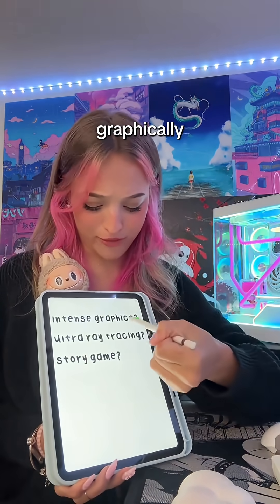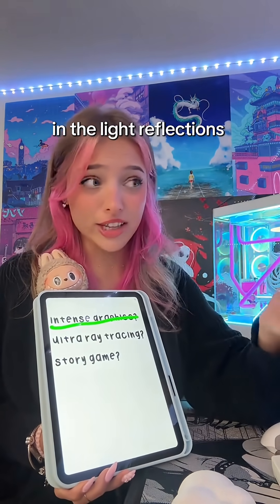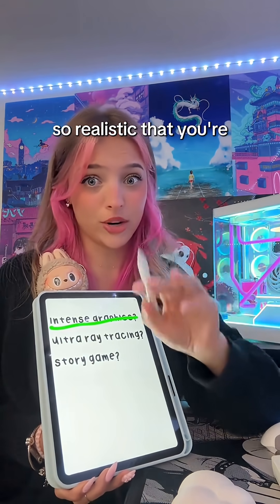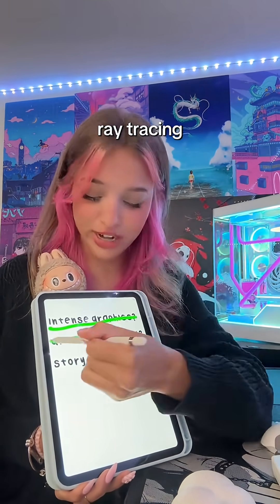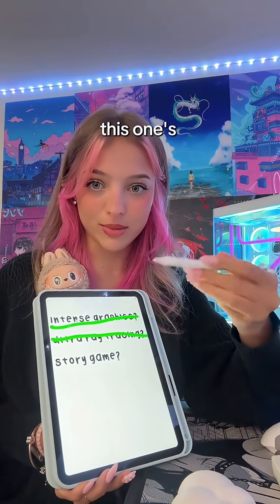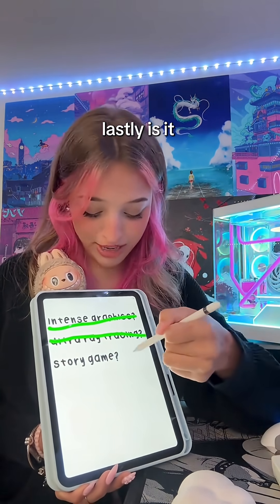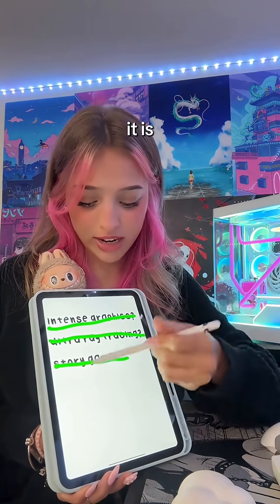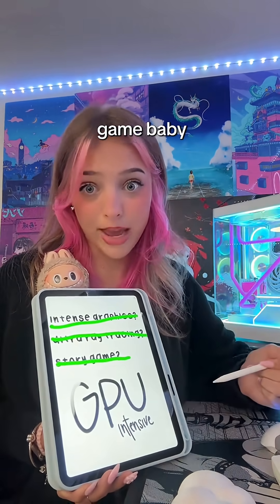cpu vs gpu intensive game